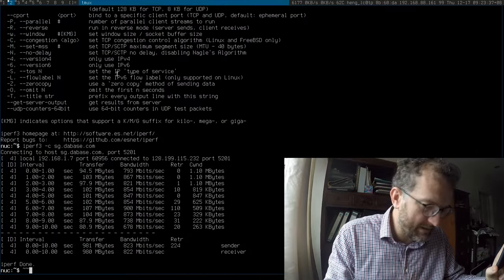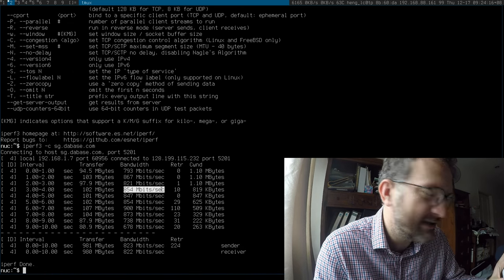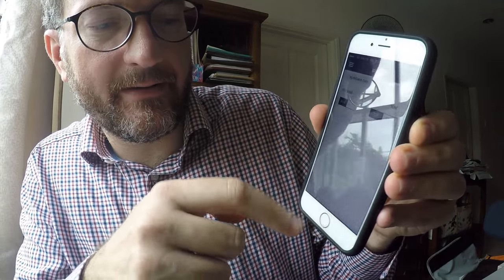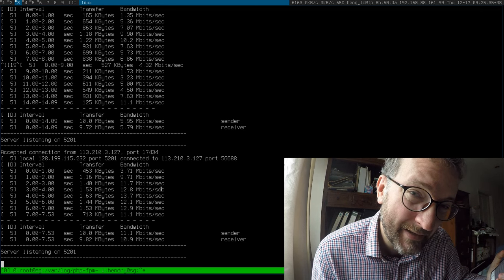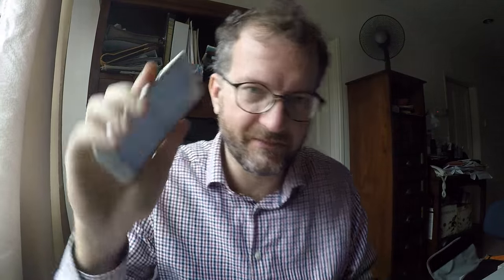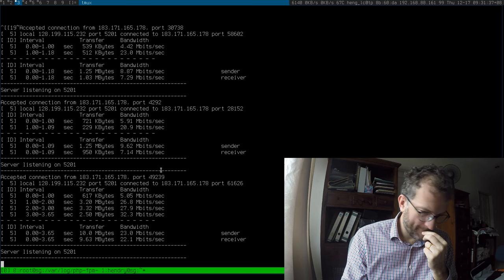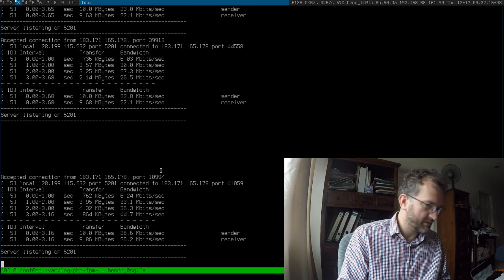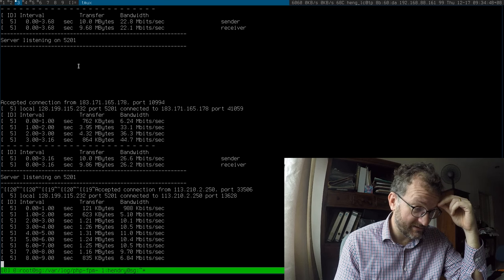🏃Celcom versus Maxis 4G speeds from the Uptown PJ area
Iperf3-ing against my Singapore DO droplet running iperf3 server 3.0.11

The results surprised me!! 😆